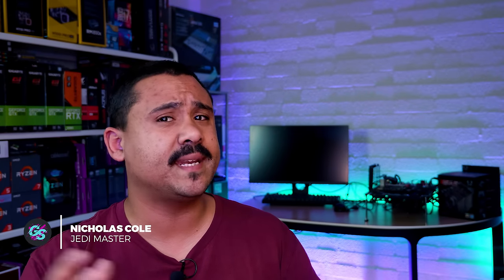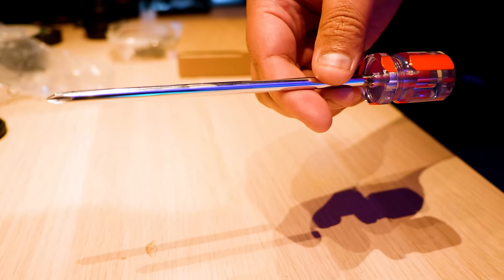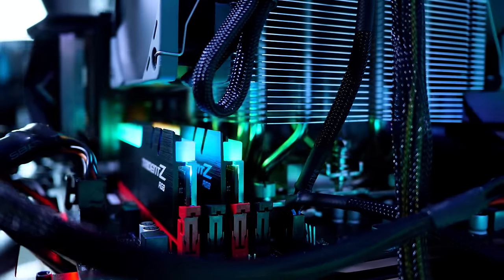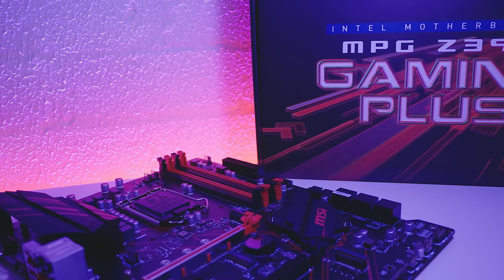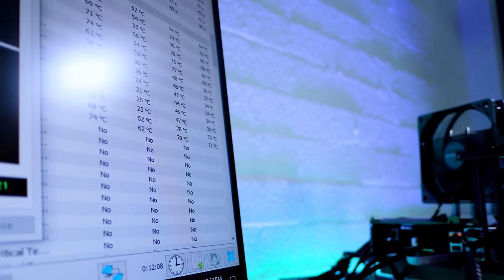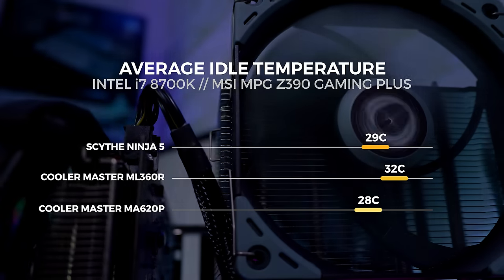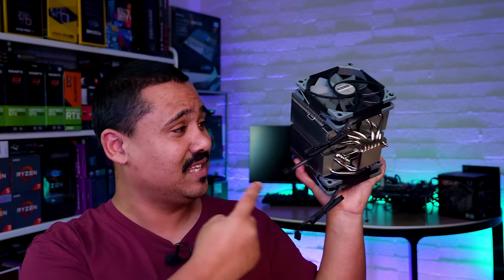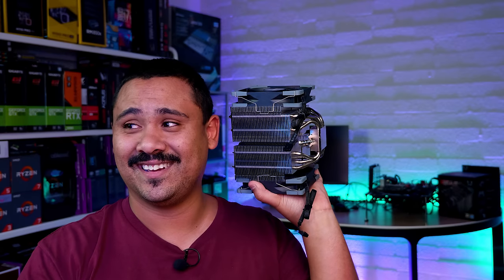Cold As Ice? - Scythe Ninja 5 CPU Cooler Review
Scythe sent over their Ninja 5 Tower CPU cooler so I thought that instead of letting it collect dust on our incoming parts shelf that I would test it on the hottest CPU I have the Intel i7 8700K and see if its worth your hard earned money.

Scythe Ninja 5
Cooler Master MA620P

Panasonic Lumix GH5
Panasonic Lumix G85
Panasonic Lumix G7
Fujifilm X-T2
Fujifilm X-T20
GoPro Hero6 Black
Canon EF 35mm f1.4
Sigma APS-C 10-20mm f3.5
Samyang MFT 7.5mm f3.5
Panasonic Lumix G 25mm f1.7
Panasonic Lumix G 14mm f/2.5 II ASPH
Panasonic Lumix Vario G 7-14mm f/4.0
Panasonic 12-35mm f/2.8 II Pro
Zhiyun Crane 3-axis gimbal
Atomos Ninja Inferno 4K Monitor/Recorder
Atomos Power Station Video
SmallRig GH5 Cage
Metabones SpeedBooster EF - MFT 0.71x
RodeLink FM Wireless Filmmaker System
Yongnuo YN608C Ring Light
Yongnuo YN300III
Yongnuo YN216
Kamarar Slider